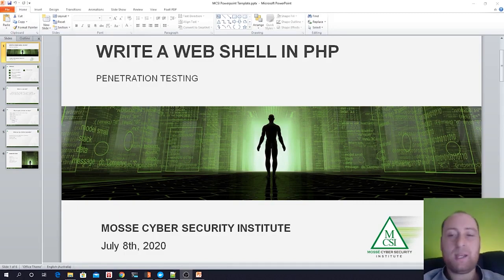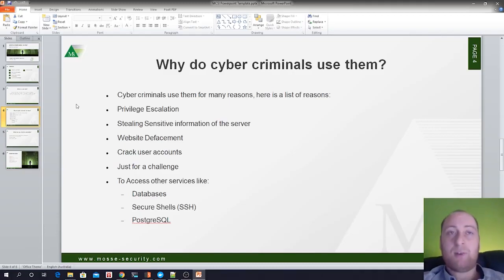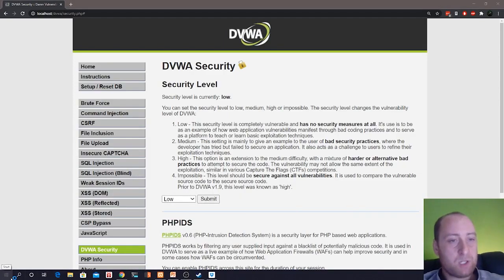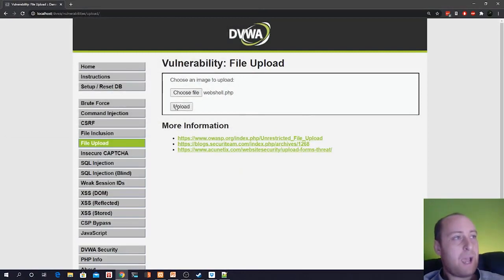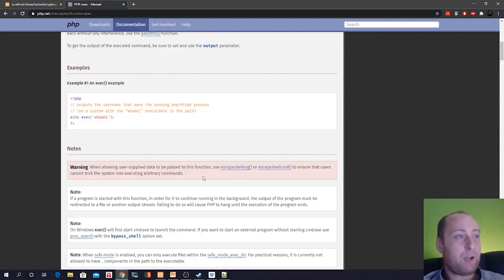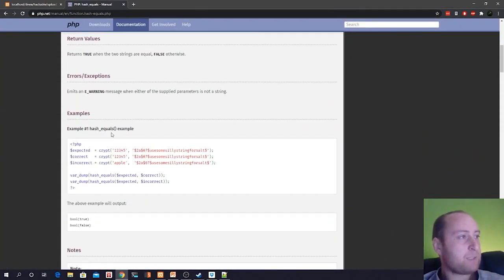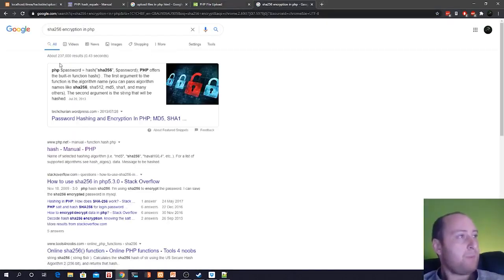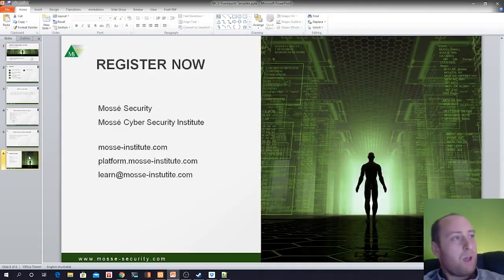Write a Web shell in PHP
A web application (or web app) is any software that runs in a web browser. This can include web-based email, online banking, and social networking sites. Web applications are usually written in HTML, CSS, and JavaScript.

PHP originally stood for Personal Home Page, but it now stands for the recursive acronym PHP: Hypertext Preprocessor. PHP is a free, open-source scripting language that is widely used on server-side web applications. PHP code can be embedded into HTML code, or it can be used in combination with various web template systems, web content management systems, and web frameworks. PHP code is executed on the server, and the resulting output is returned to the client.

PHP can be used for a wide variety of tasks including generating dynamic content, processing form data, sending and receiving cookies, managing sessions, providing security and even building entire e-commerce sites.

A webshell is a type of malicious file that is uploaded to a web server. This allows an attacker to execute commands on the server. Webshells can be written in any language that the server supports.